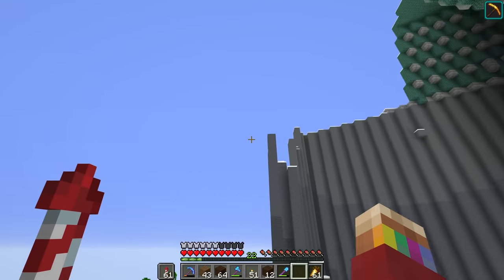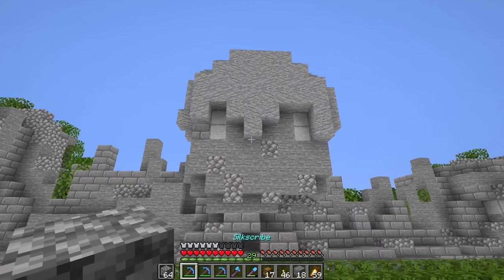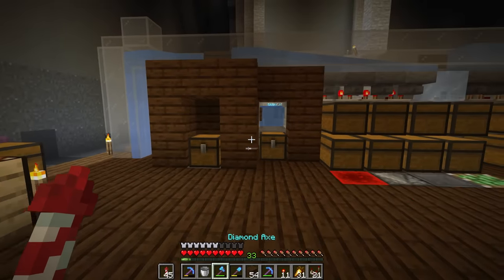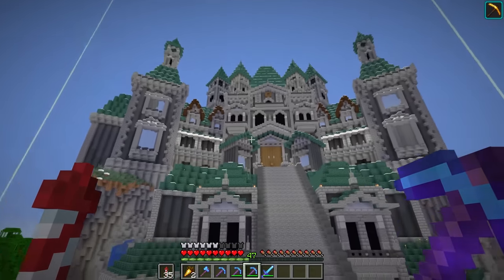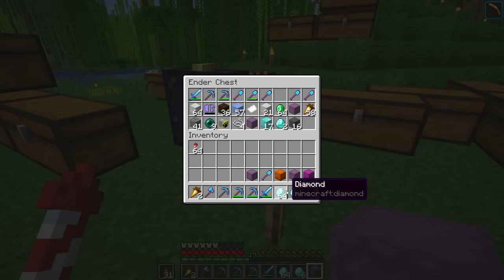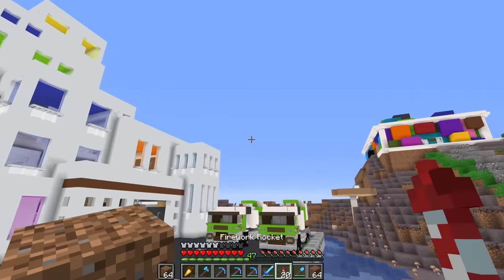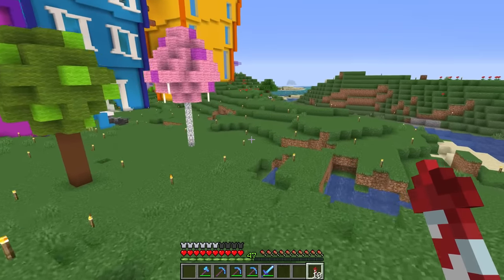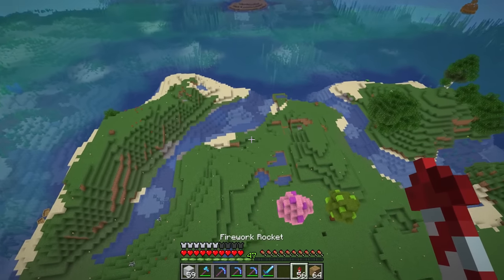Hermitcraft 7: Episode 20 - THE ITEM SORTER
Hermitcraft 7: Episode 20 - THE ITEM SORTER Grian does the unthinkable... and makes an item sorter. The mansion is starting to really come together now

Item sorter: Mixture of sources, including mumbo's season 6 design, my own changes, and impulses filter system. Impulses' video